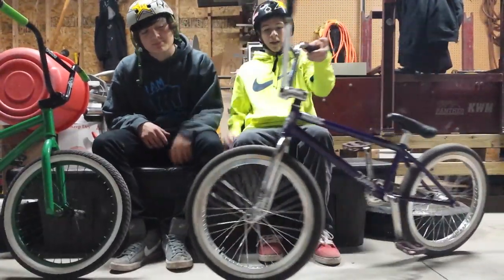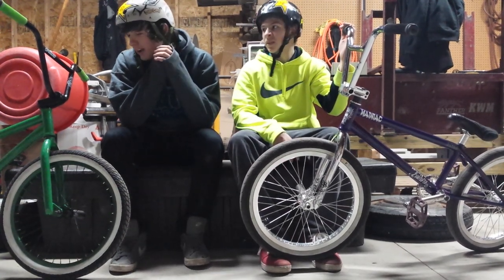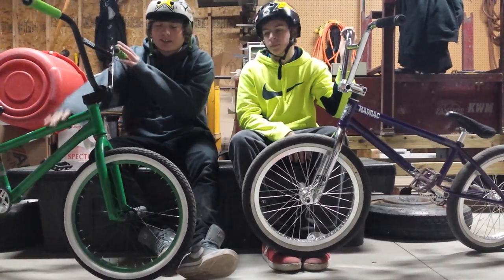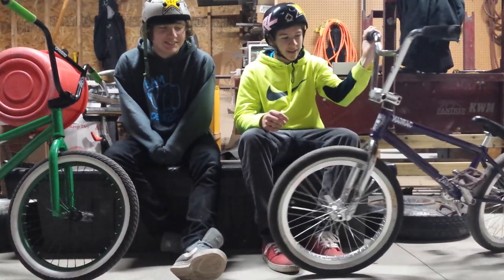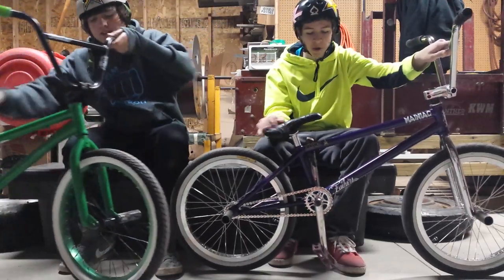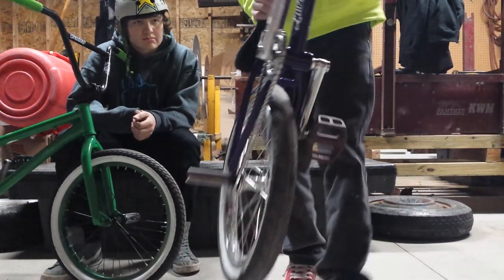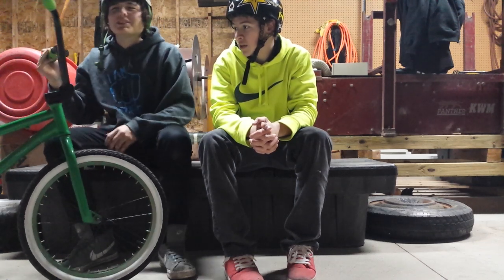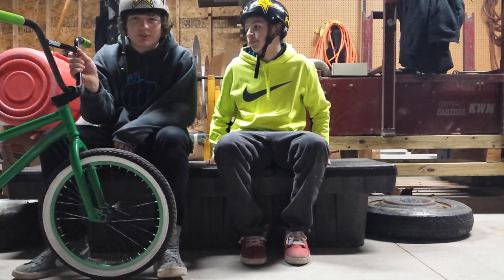How to choose a bmx bike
Tips on picking your first bike. theres a lot of questions you should ask yourself like, what frame should i get, what do frame dimensions do, how to make my bike lighter, how to ride bmx, how to build a bmx bike, how to choose a bmx bike.

Bicycle - Skateboard - Ski- Snowboard - Apparel
Amazing Products
Excellent Service
Affordable prices.
Why go anywhere else?

The Gear I Use for Photos & Videos!

MAIN GEAR:
Main Camera
Primary Lens
Secondary Lens
Go Pro

Grip Stabilizer

Shotgun Mic
Studio Mic
Pocket Recorder

Flash Mount

Desktop Computer

MORE AFFORDABLE OPTIONS:
Lens 2
Shotgun Mic

OTHER GEAR:
Graphic Design Tablet
External Hard Drive
Variable ND Filter
Fisheye Lens
Adapter for Fisheye
Battery Grip
Flash Stand
SD Card Holder